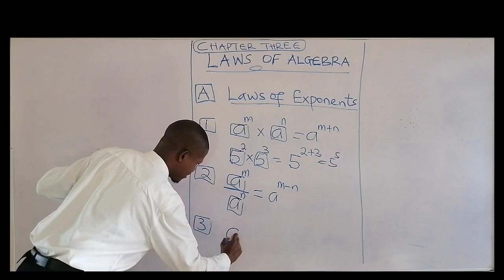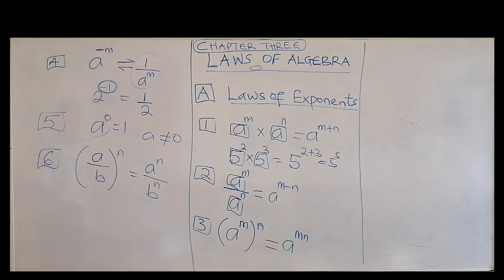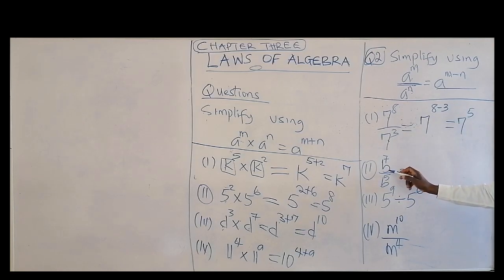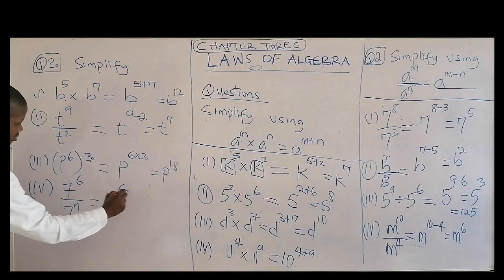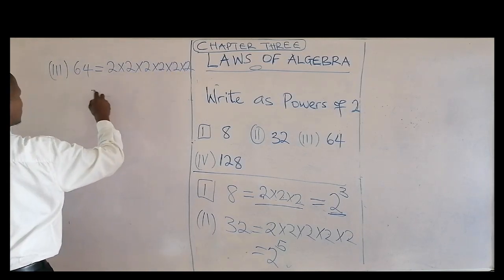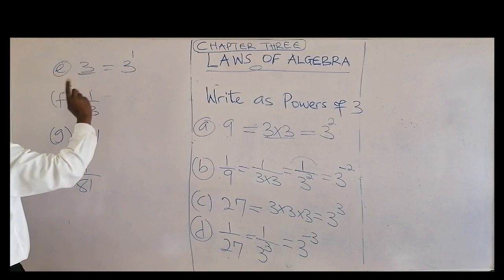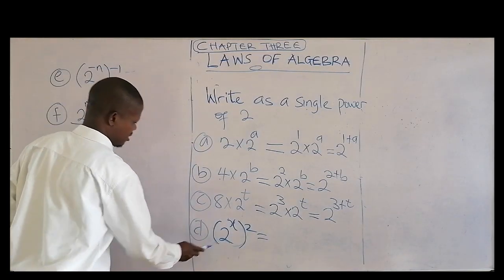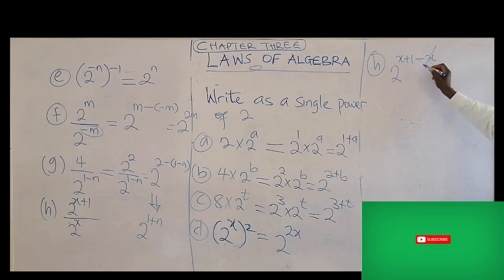Topic 3 : Laws of algebra [IB MATH AA SL/HL] | Lesson 1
Welcome to my YouTube video on the "Laws of Algebra." In this comprehensive video, I will delve into the fundamental laws and principles that form the backbone of algebra. Understanding these laws is crucial for simplifying expressions, solving equations, and mastering algebraic manipulation.
Throughout this video, I will explore various algebraic laws, such as the laws of exponents ,the product, associative law, distributive law, and many more. I will provide clear explanations, practical examples, and step-by-step demonstrations to help you grasp these laws and their applications.

By the end of this tutorial, you will have a solid understanding of the laws of algebra, empowering you to simplify complex expressions, manipulate equations, and solve problems with confidence. Whether you are a student, an aspiring mathematician, or simply looking to refresh your algebraic skills, this video is designed to meet your needs.

Join us on this educational journey as we unravel the secrets of algebraic laws and equip you with the tools to excel in algebra.